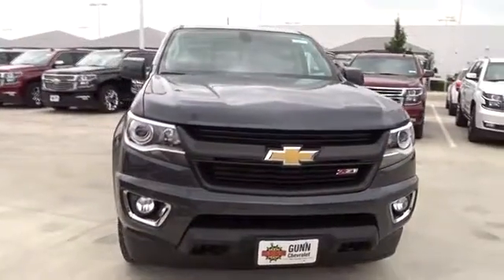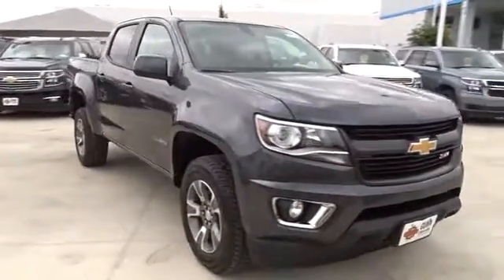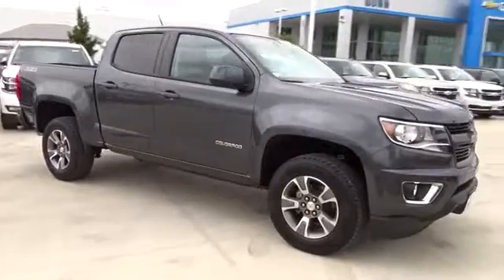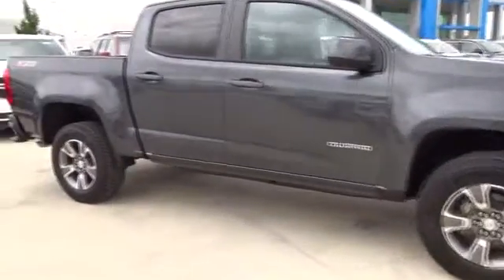2016 Chevrolet Colorado San Antonio, Houston, Austin, Dallas, Universal City, TX C61647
2016 Chevrolet Colorado
2016 Chevrolet Colorado 2WD Z71 - Stock#: C61647 - VIN#: 1GCGSDE36G1304442

Gunn Chevrolet
12602 IH 35 North

Special Financing Available: APR AS LOW AS 2.9%!! Gas miser!!! 26 MPG Hwy! Priced to Move - $924 below MSRP! Optional equipment includes: Engine: 3.6L SIDI DOHC V6 VVT, Bose Premium 7-Speaker Audio System Feature, Radio: AM/FM/SiriusXM w/Chevrolet MyLink & Nav, Cargo Area Lamps (LPO), Heavy-Duty Trailering Package, Federal Emissions Requirements... With advanced technology to keep you connected, great fuel efficiency, the Chevrolet Colorado is all that you want in a truck. Under the hood you can choose from the choice of 3 engines including a 2.5L that produces 200hp and 191lb-ft of torque, a 2.8L turbocharged diesel producing a massive 369 lb-ft of torque, or a 3.6L V6 that produces 305hp and 269lb-ft of torque with best-in-class 26 MPG hwy fuel economy. It achieves this by implementing innovative powertrain technologies like Spark Ignition Direct Injection and deceleration fuel cutoff, which shuts off fuel to the engine when braking. With the available trailering package, this small truck is rated to tow up to 7,000 lbs. The Colorado small truck offers a Z71 Off-Road Package with precisely tuned suspension that provides an incredibly stable and comfortable ride for off-road performance. The Z71 package also includes an automatic locking rear differential, which sends power to one of the rear wheels when the other one loses traction to help you stay in control. Colorado was designed to be comfortable in any environment, from city streets to camping retreats. Colorado is the first small truck to combine design features such as inlaid, triple-sealed doors, thick windshield and side glass, and liquid-applied sound deadener to help reduce wind noise inside the cab and keep the road noise out. Customize your driving experience by arranging the icons and features on the available Chevrolet MyLink 8-inch diagonal color touch-screen. The interface allows you to touch and swipe on the screen just like you do on your smartphone. Advanced safety features include a standard rear vision camera, available forward collision alert, and lane departure warning.